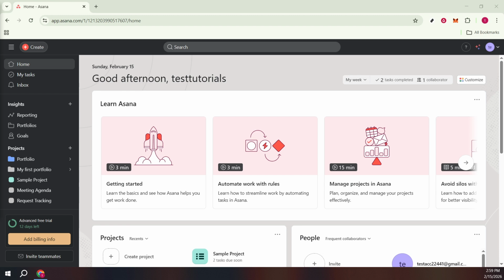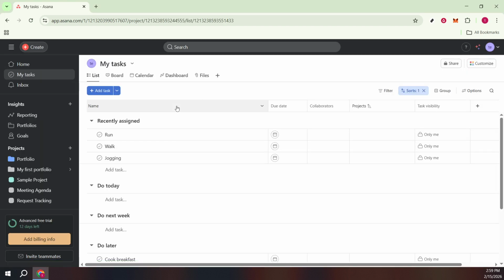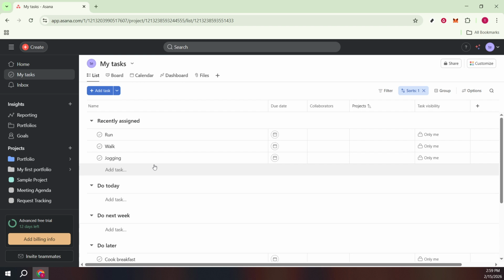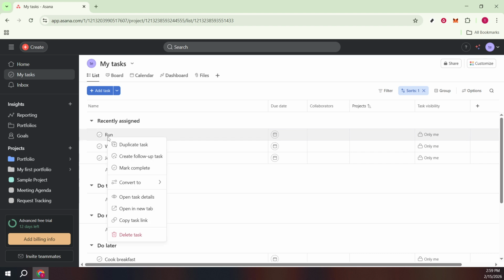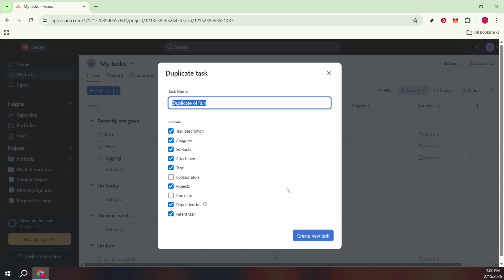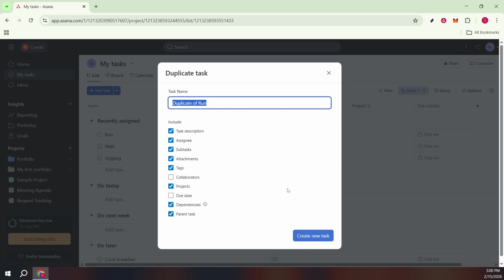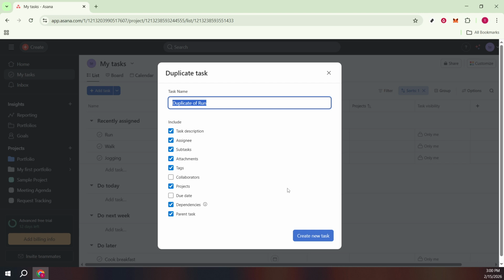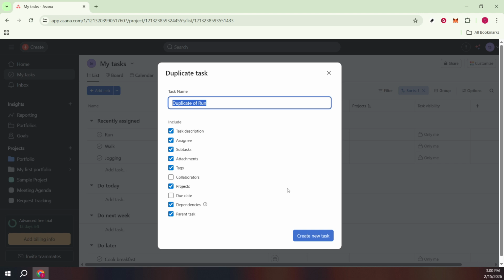How To Duplicate A Section In Asana [2026 Guide]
How To Duplicate A Section In Asana